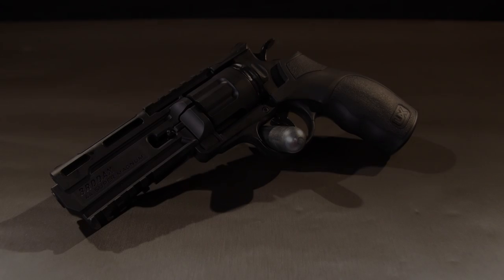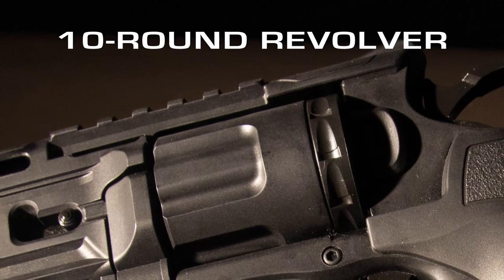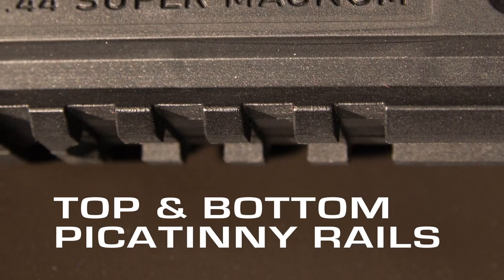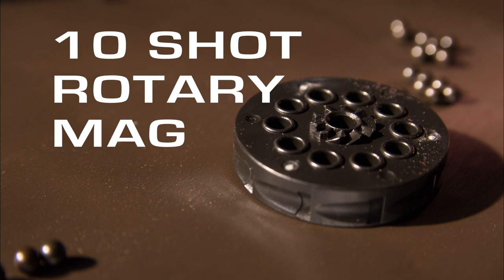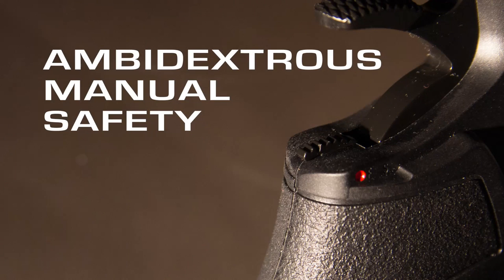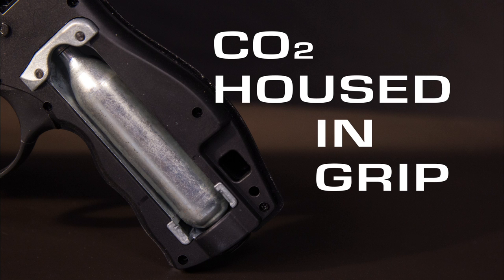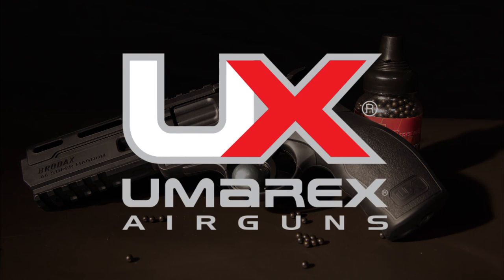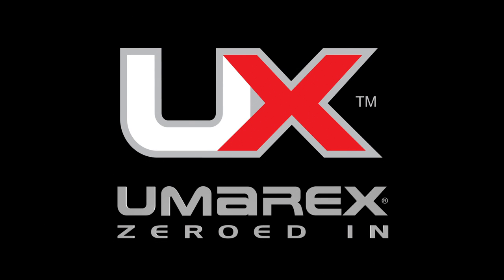Umarex Brodax BB Gun Revolver Air Pistol Airgun Overview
THIS IS AN AIRGUN.
The Umarex Brodax is a modern-day air-powered BB slinger revolver air pistol that is stylish and attractive. It may remind you of a gun you might see in a video game or science fiction movie. Vented ports are positioned atop the barrel housing with a Picatinny rail positioned at top-rear making it ready for a dot sight. It's powered by a single 12 gram CO2 capsule. You can find these at sporting goods retailers as well as online by searching "Umarex Airguns Brodax". Great for plinking.

Find Umarex Airguns on Facebook and Instagram.

Always follow Airgun Safety Rules.